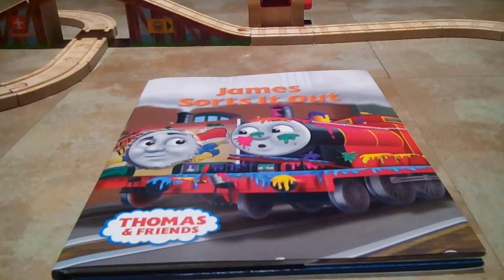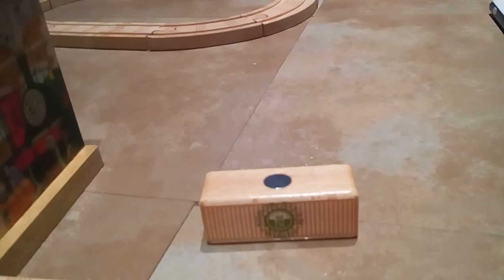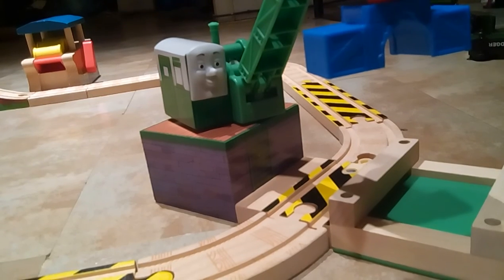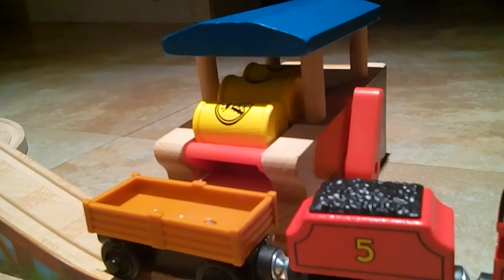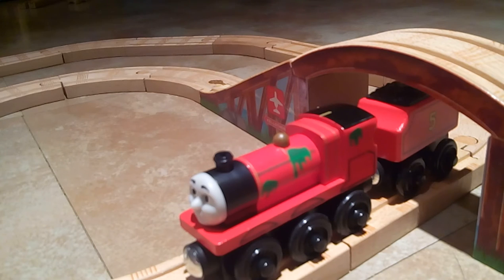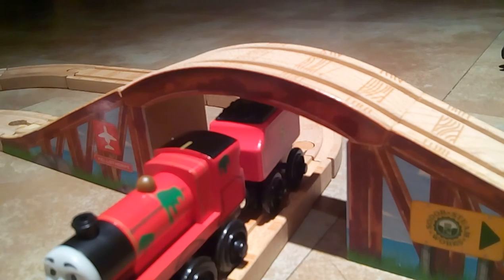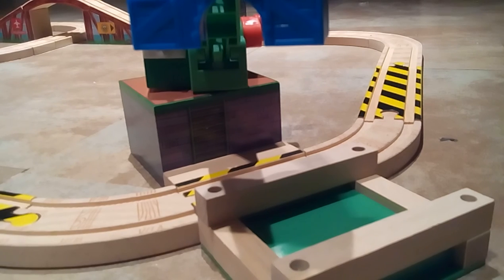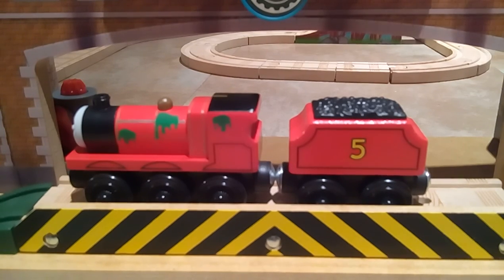James sorts it out set review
this was a early present